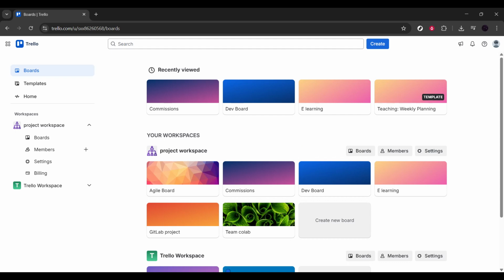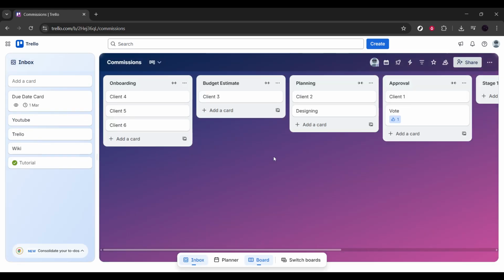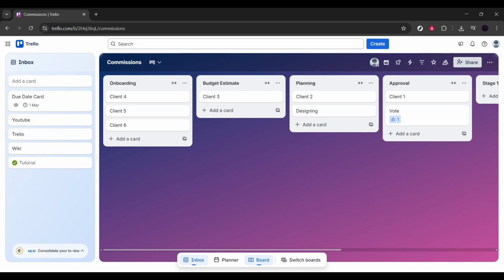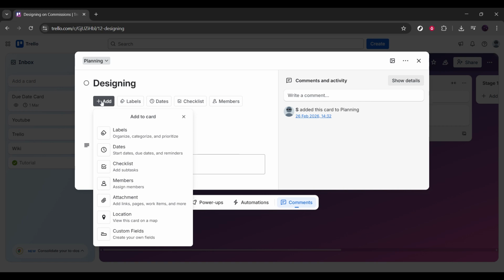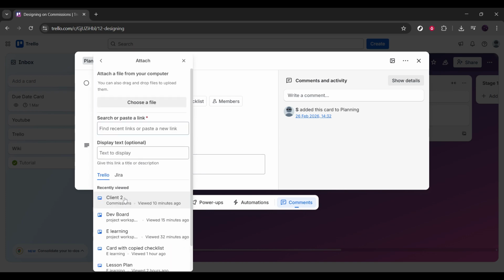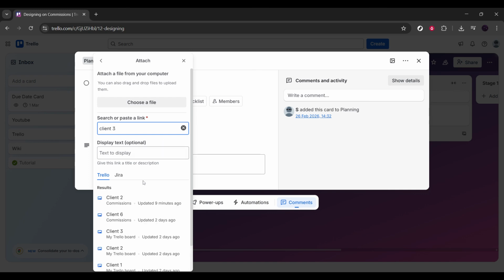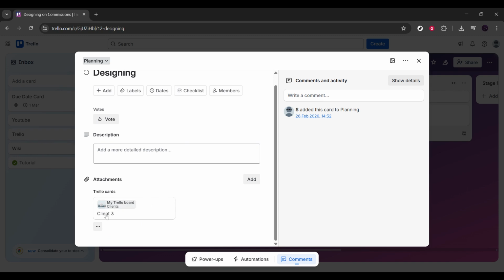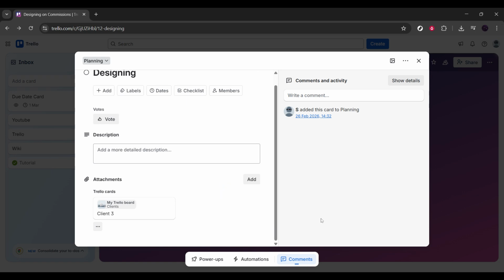How To Attach Trello Cards (2026 Easy Guide)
Learn how to attach one Trello card to another in just a few simple steps. This tutorial shows you how to link related tasks and keep your boards organized efficiently.

Timestamps:
0:00 Introduction
0:22 Go to Trello and open Boards
0:45 Select your board
1:02 Open the card you want to attach
1:28 Click Add
1:45 Click Attachment
2:05 Search for the card name
2:28 Select the card from results
2:45 Confirm in Attachments section

trello tutorial, how to attach trello cards, trello attach card to card, link trello cards, trello card attachment, trello tips 2026, trello for beginners, trello project management, how to use trello, trello productivity tips, attach one trello card to another, trello workflow management, trello board tutorial, trello step by step guide, trello easy guide 2026